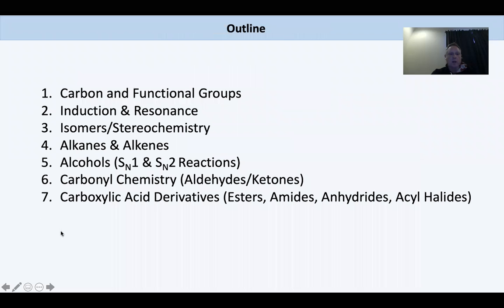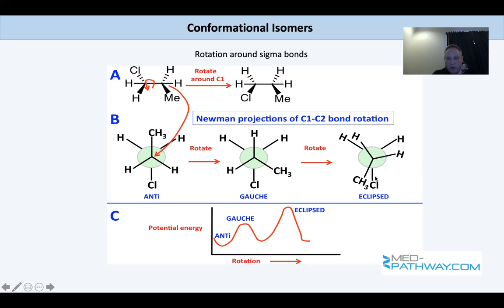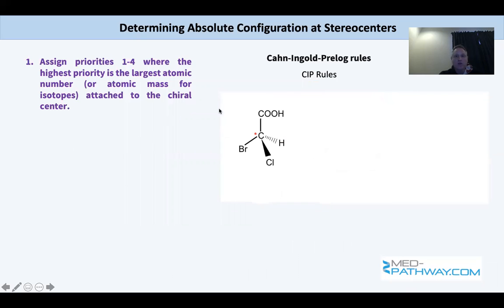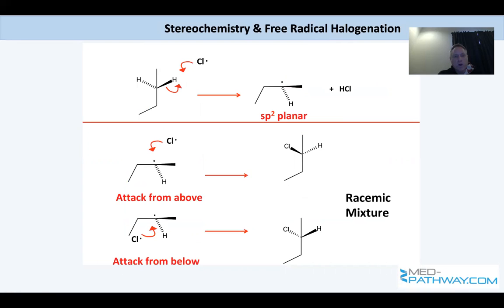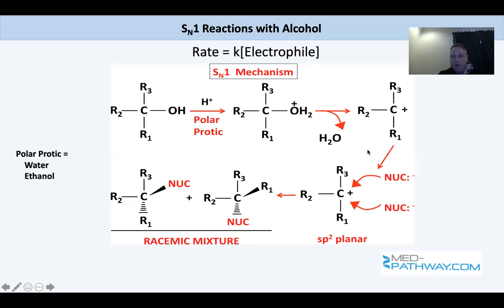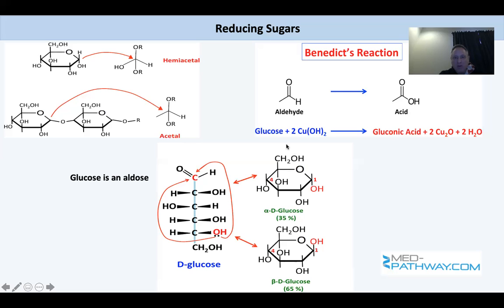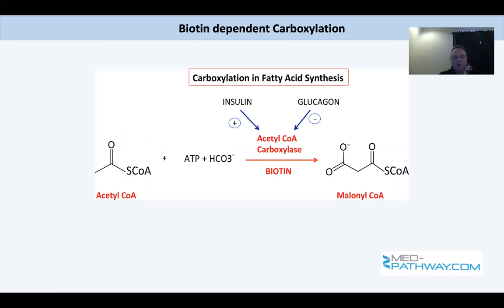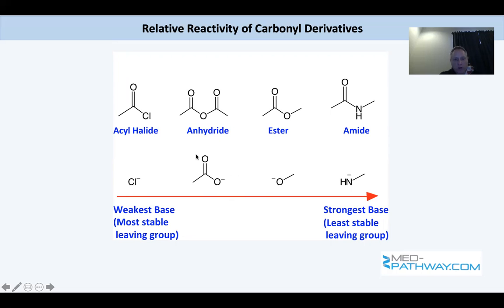Med-pathway MCAT Test Prep Organic Chemistry Review.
MCAT Organic Chemistry:

Carbon and Functional Groups
Induction & Resonance
Isomers/Stereochemistry
Alkanes & Alkenes
Alcohols (SN1 & SN2 Reactions)
Protection of Alcohols, Mesylates, Tosylates
Carbonyl Compounds (Ketones, Aldehydes, Aldol condensation, hemiacetals, acetals)
Carboxylic Acid Derivatives (acyl halides, anhydrides, esters, amides)